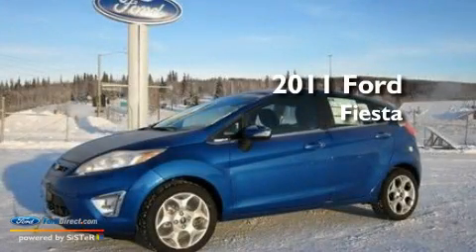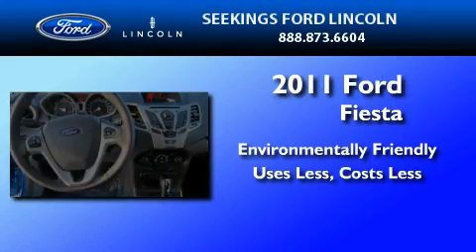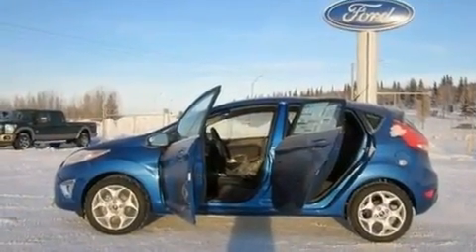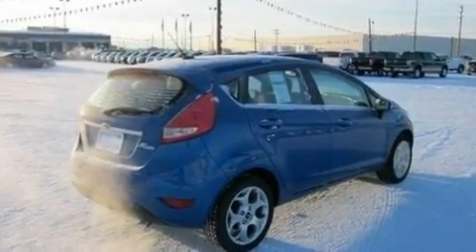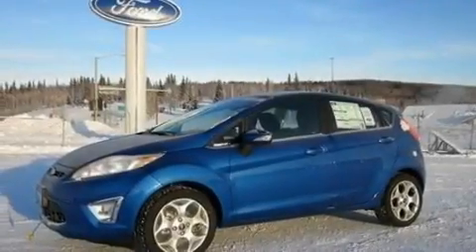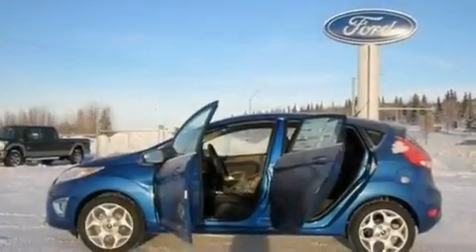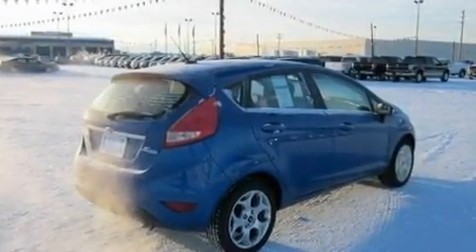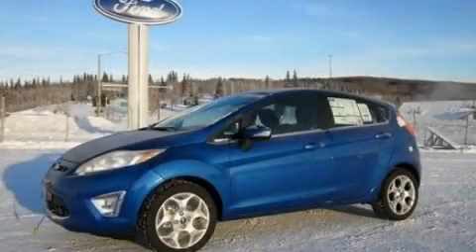2011 FORD FIESTA AK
Year : 2011
 Make : FORD
 Model : FIESTA
 Engine : 1.6L I4

 Exterior : BLUE FLAME METALLIC

 Interior : CHARCOAL BLACK
 Stock : 23299

 1625 Seekins Ford Drive
  , AK 99701